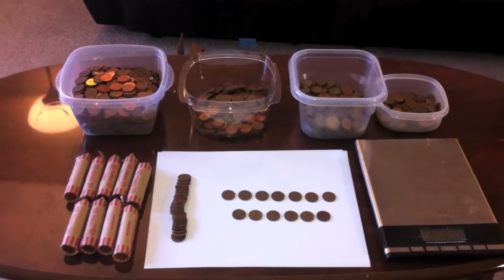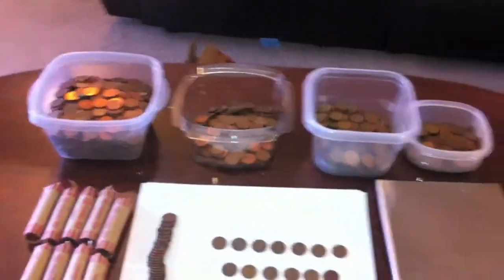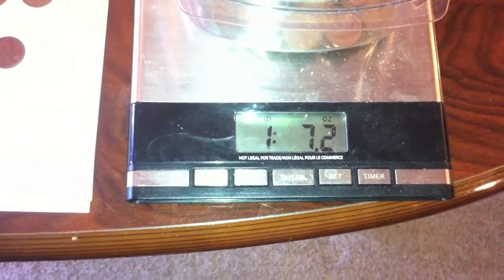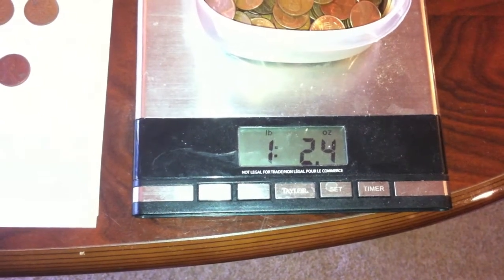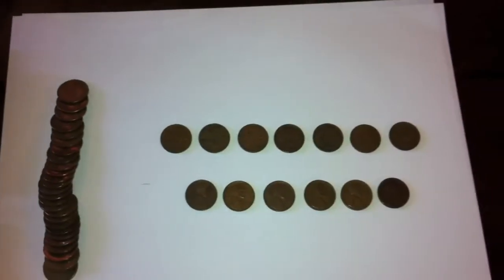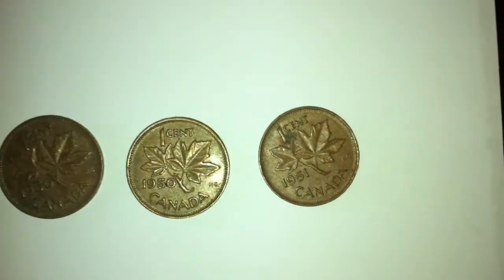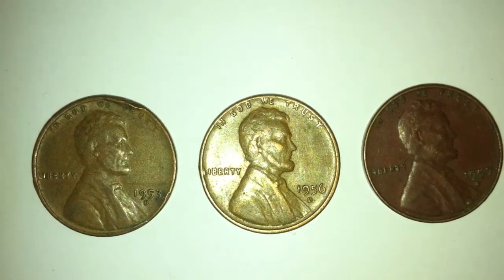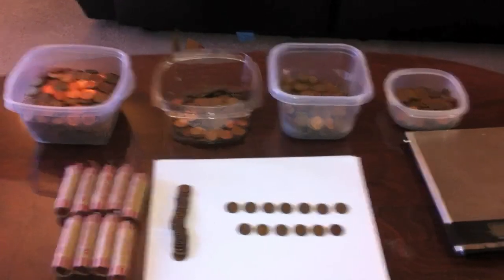Coin Roll Hunting - Penny Box #31 (Another Box with 80%+ Copper!)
Do you have questions about coin roll hunting?

Penny Box #31: 82% copper found.

Wheat pennies: 6
King George VI pennies: 7